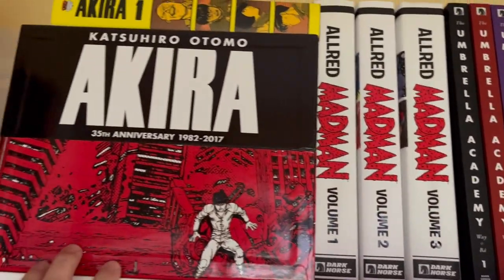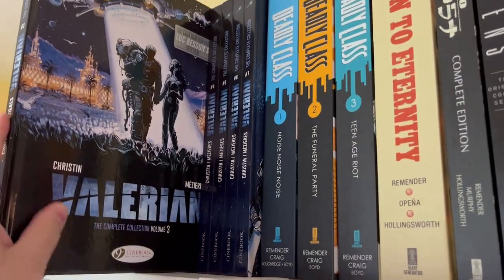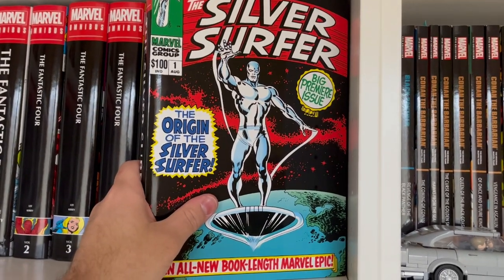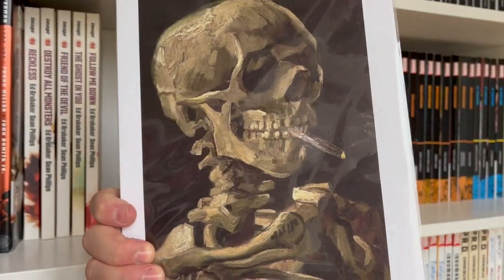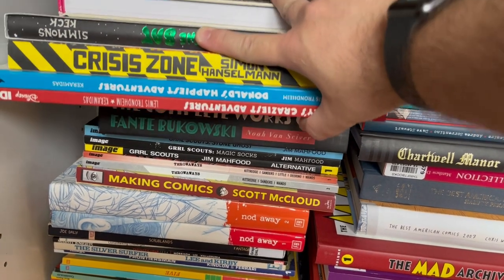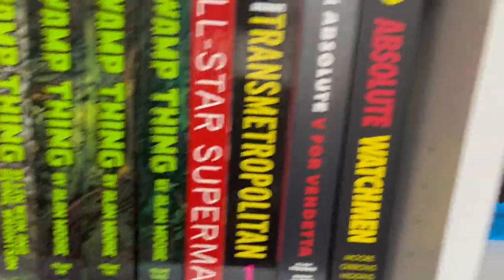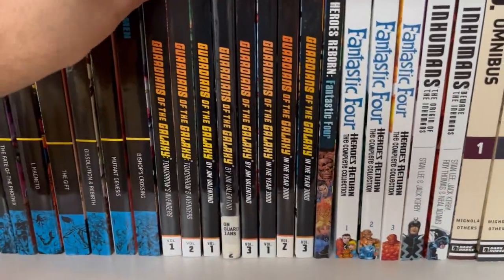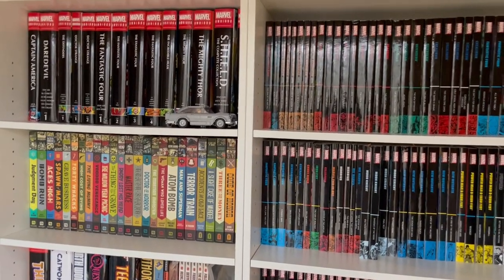COMIC BOOK LIBRARY TOUR Part 2 | Omnibus | EC | Epic Collection | 100’s of comics & graphic novels!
Shop for comics at OrganicPricedBooks.com

or